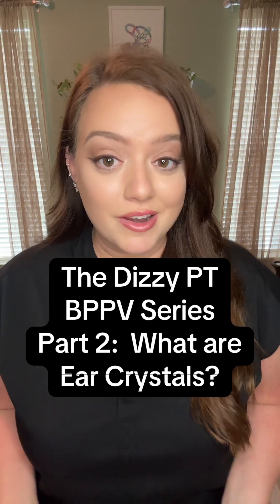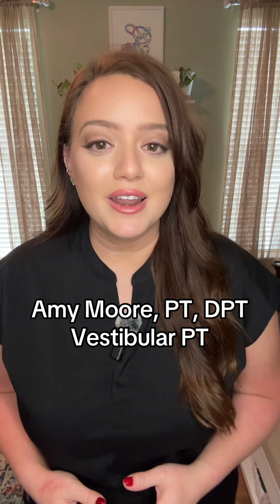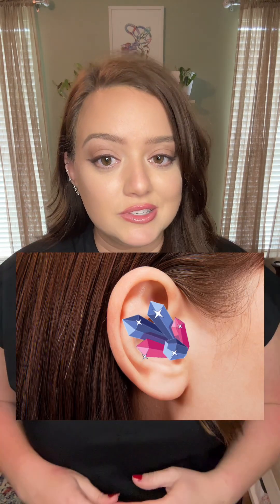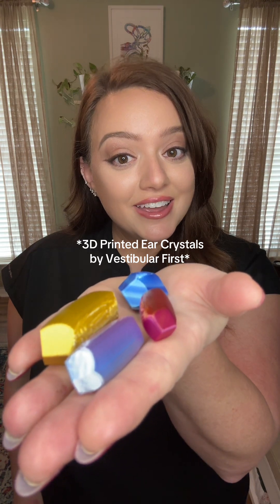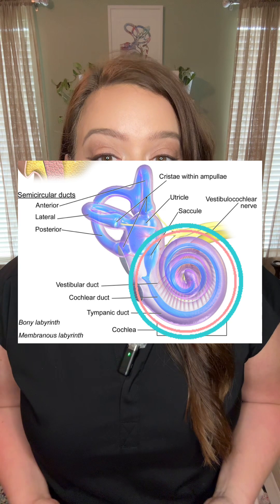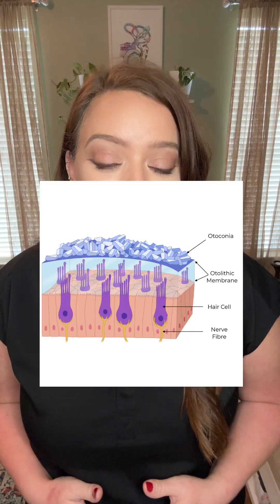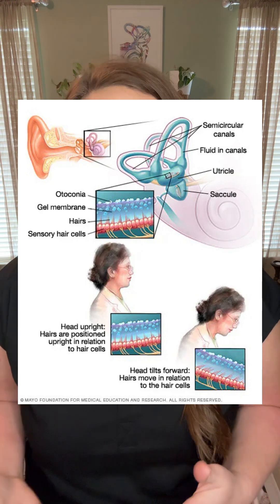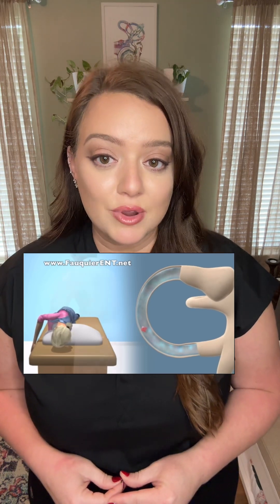BPPV Part 2: What are Ear Crystals?